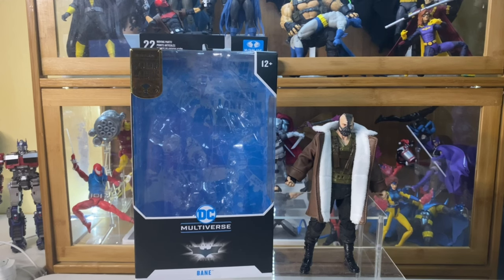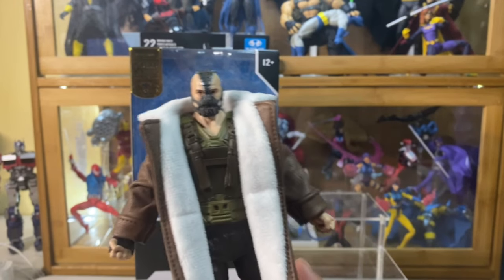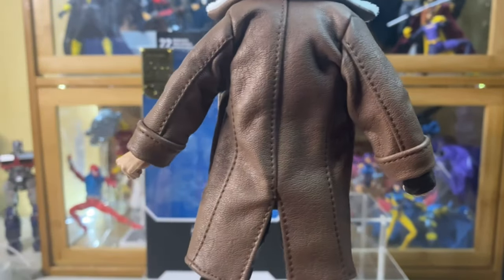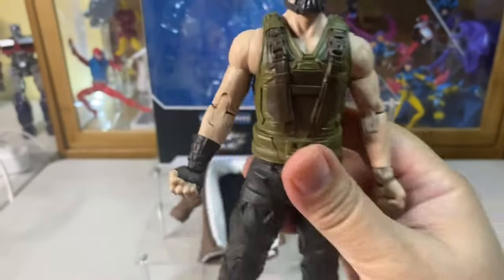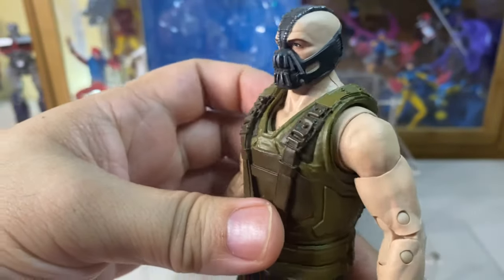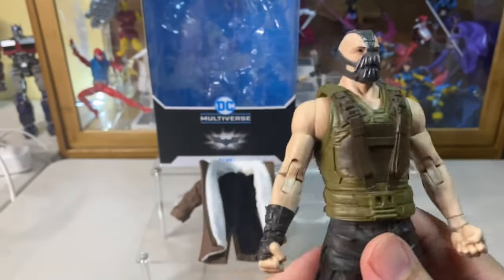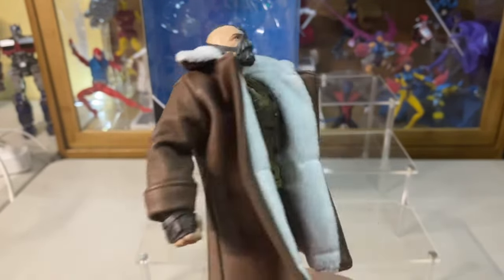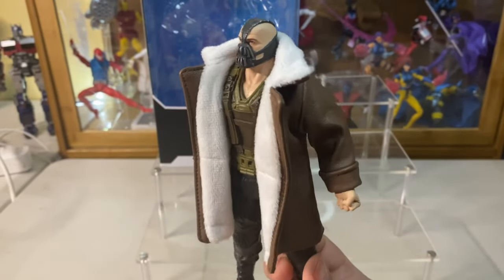FULL REVIEW BANE TRENCH COAT THE DARK KNIGHT RISES MCFARLANE DC MULTIVERSE ACTION FIGURE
BANE TRENCH COAT THE DARK KNIGHT RISES MCFARLANE DC MULTIVERSE FIGURE REVIEW